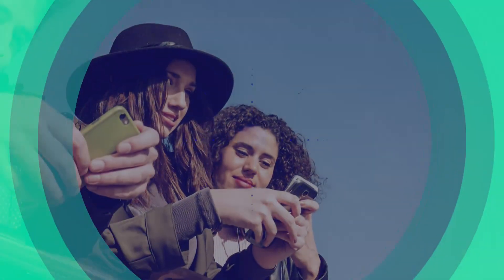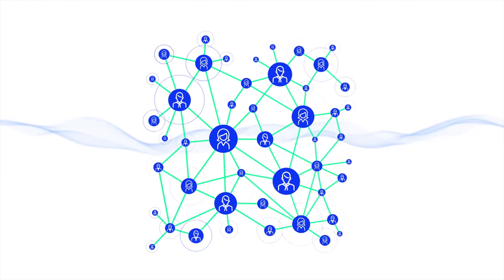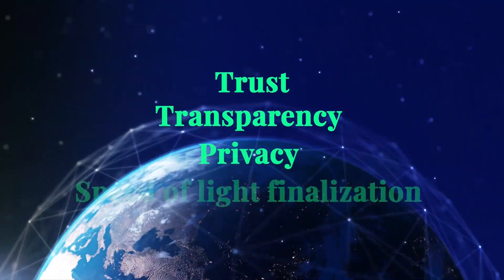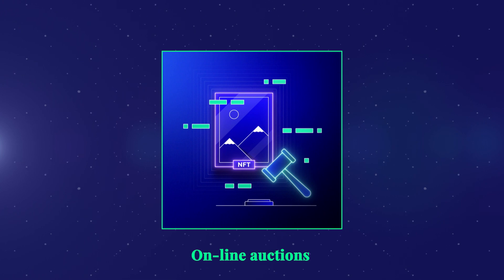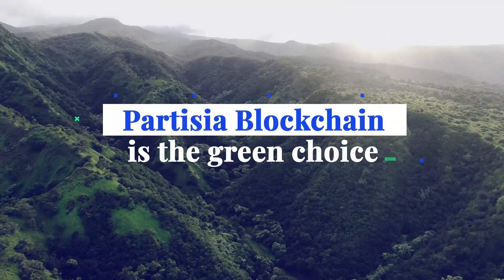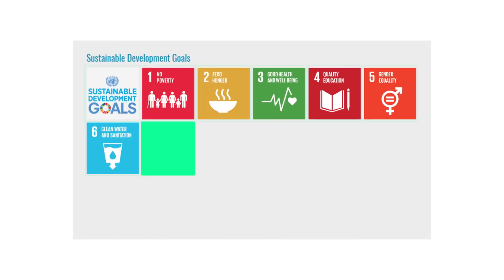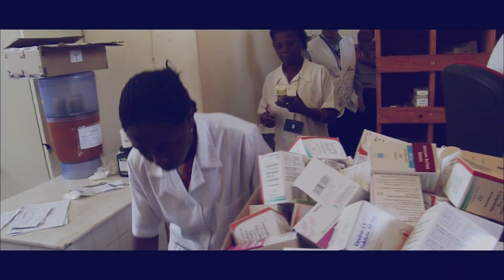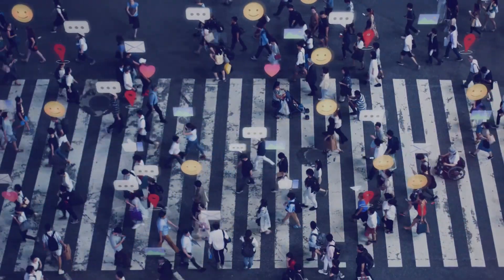PARTISIA BLOCKCHAIN FOUNDATION - the world's most advanced zero-knowledge blockchain.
Partisia means “Distributed Trust”. Our mission is to establish a WEB 3.0 infrastructure with no single point of trust for generic coordination of public and private information to be used by all applications across all platforms.

Partisia Blockchain is built for trust, transparency, privacy, and speed of light finalization by combining secure multiparty computation (MPC) and blockchain technology. Partisia Blockchain privacy-preserving and energy-efficient infrastructure is poised to help solve some of the world's largest problems in line with the UN's 17 Sustainable Development Goals (SDG's).

The Partisia Blockchain community consists of developers, researchers, node operators, and token holders from around the globe. Join us in building a more fair and transparent future.